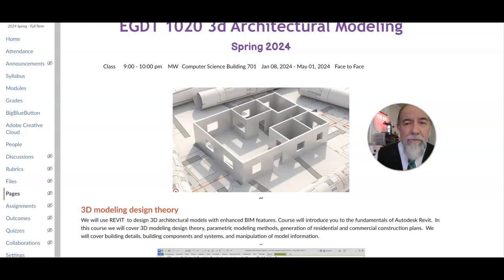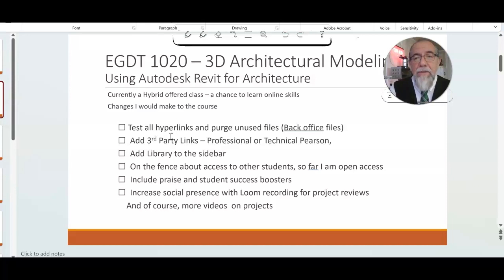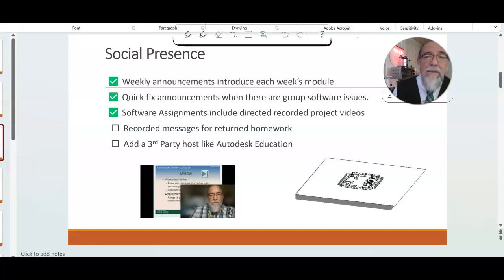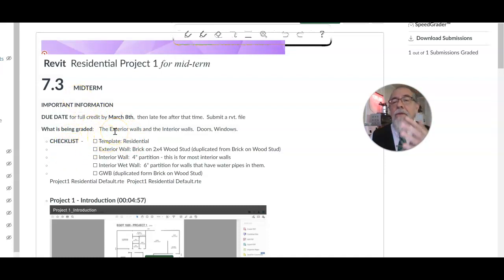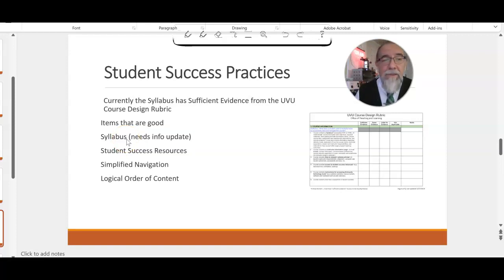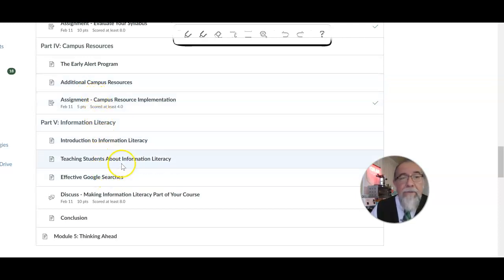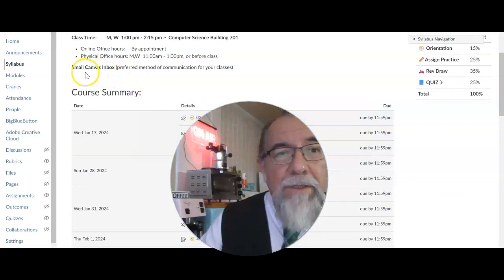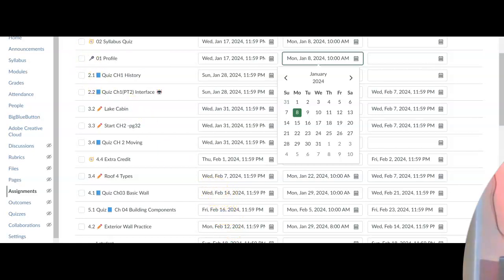OTA Culminating Assignment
Professor Montoya explains changes to the current course upon review of UVU Course Design